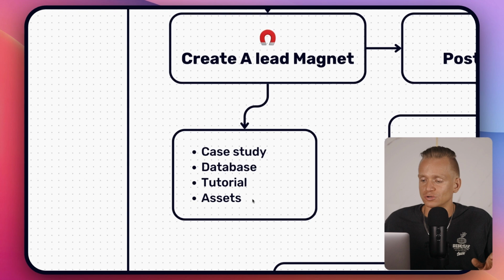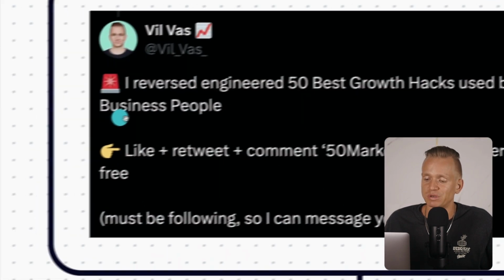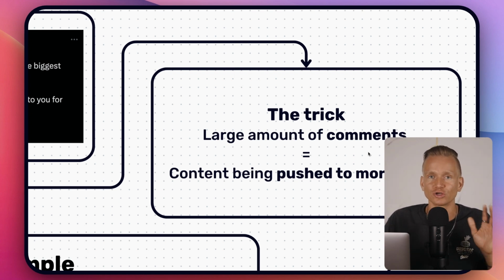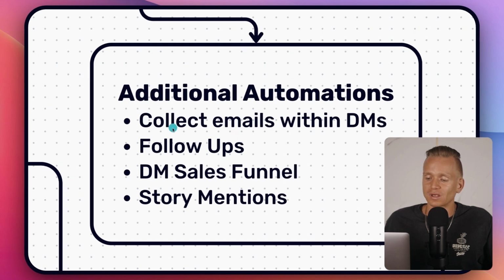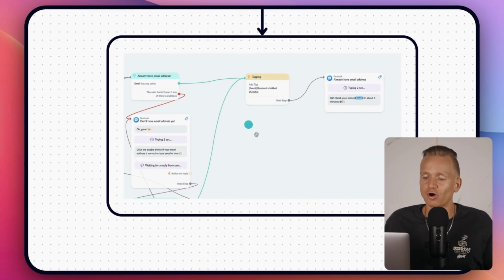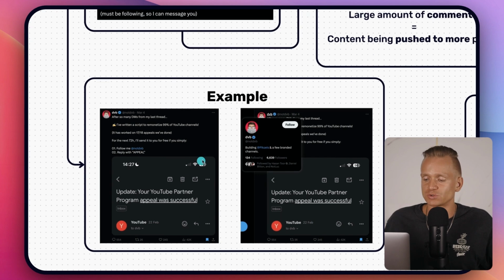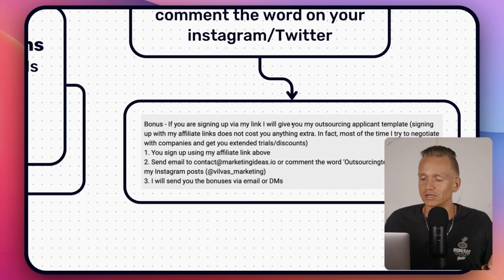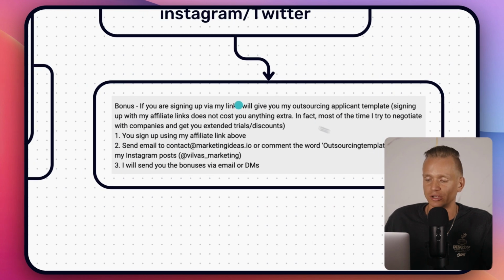Auto DM Funnel To Explode Instagram 2025 (Exact Blueprint)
🎁 I have created a step-by-step guide how to implement this strategy.

3. I will send you the bonuses via email or DMs

Unlock the potential of an Auto DM Funnel to explode your Instagram growth with our exact blueprint. This video offers valuable social media business tips to help you optimize your Instagram marketing strategy. Learn how to use an automated DM Instagram system to engage with your followers and boost your presence. Whether you're looking to grow your audience or enhance your interaction, this video covers essential business tips 2025.

Discover how to implement an Auto DM Funnel to automate Instagram direct messages and improve your engagement. Learn how to set up automatic DM Instagram features to reach out to someone who comments on your Instagram post. Explore the benefits of using auto DM from comments and how it can increase your follower interaction. Understand how auto DM Instagram comment features can help streamline your communication.

This video provides a comprehensive guide on using auto DM to engage new followers and maximize your reach. Learn about the best practices for using an auto DM bot Instagram tool and how to automate Instagram direct messages effectively. The video covers everything you need to know about DM automation Instagram techniques and how to comment to automated DM on Instagram for better engagement.

Enhance your Instagram marketing strategy with detailed insights on how to use automatic DM Instagram features. From setting up auto DM Instagram comment responses to managing automated DM Instagram systems, this video offers practical advice. Discover how to use auto DM new followers and maintain consistent engagement with your audience through Instagram automated DMs.